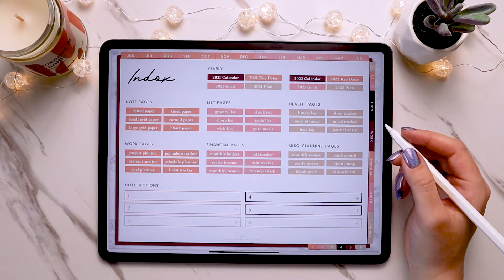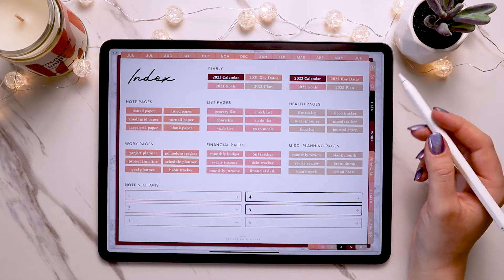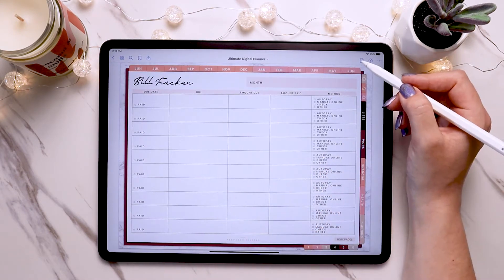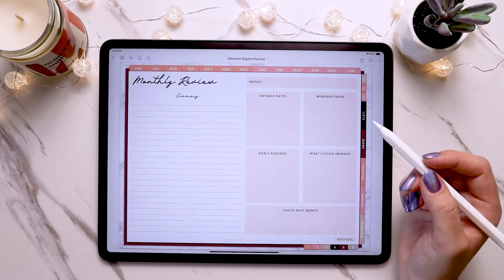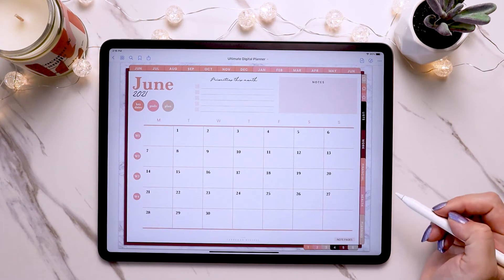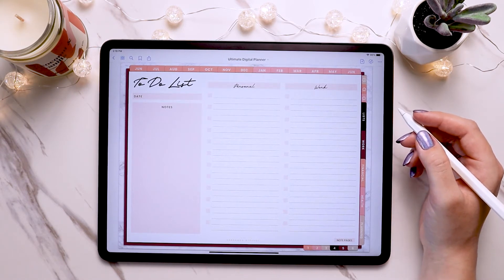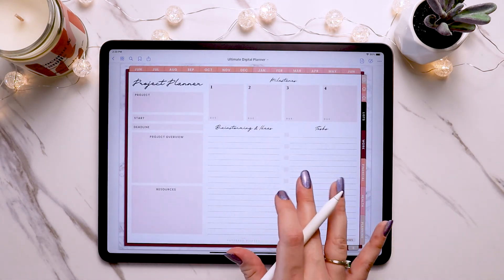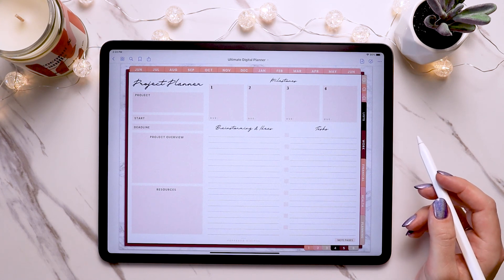How to Use Digital Planner Page Inserts in Goodnotes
Learn all of the possibilities of using digital planner page inserts in GoodNotes!

Time Stamps:
0:00 Intro
0:15 What page inserts are
0:39 Different ways to use page inserts
1:00 How to duplicate page inserts
3:18 How to copy & paste pages with planning pages
6:19 Copying & pasting pages in custom sections
8:33 Outro